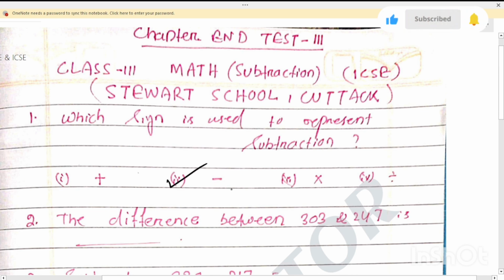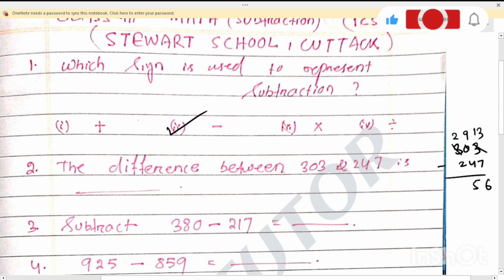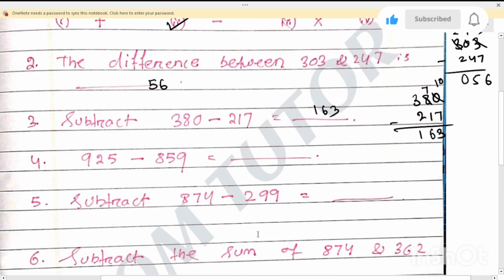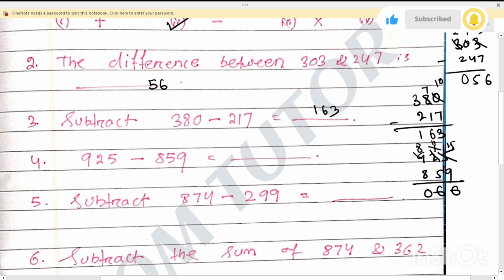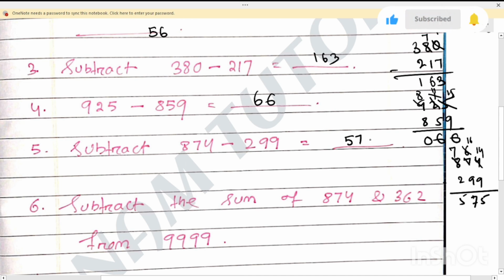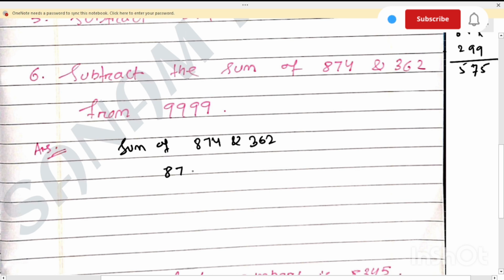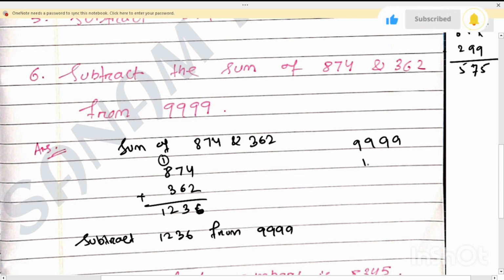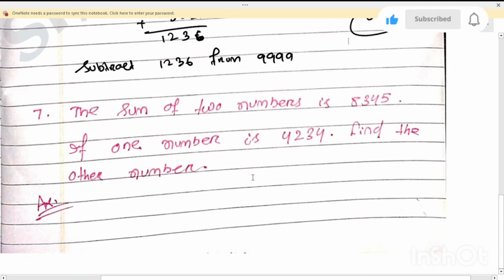CLASS 3 MATH TEST 1 |SUBTRACTION | CBSE & ICSE | STEWART SCHOOL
Struggling to ace your Class 3 Math test for CBSE & ICSE boards? Look no further! This in-depth chapter review will help you master the key concepts and formulas needed to excel in your upcoming exam. Whether you're preparing for CBSE or ICSE, this video is your ultimate guide to scoring high marks in Mathematics.